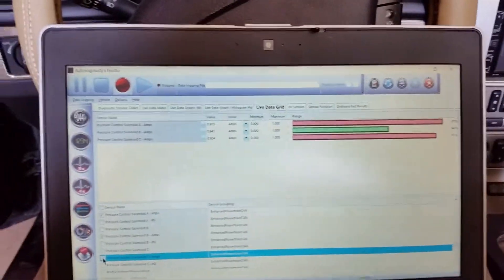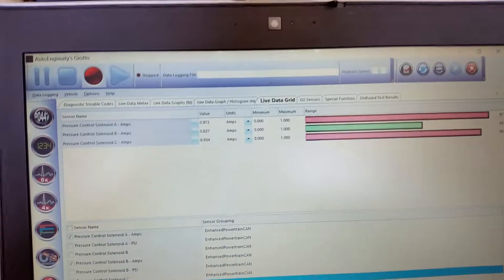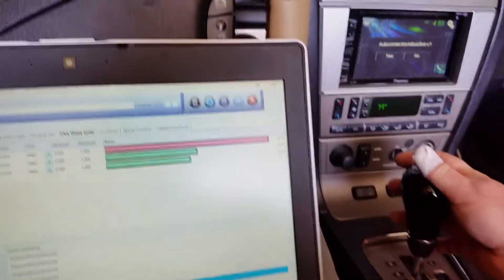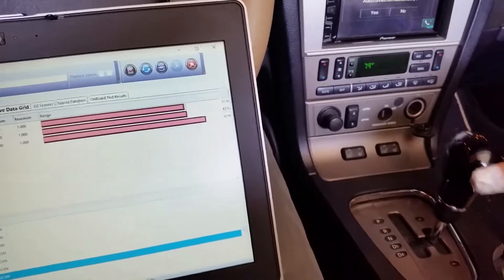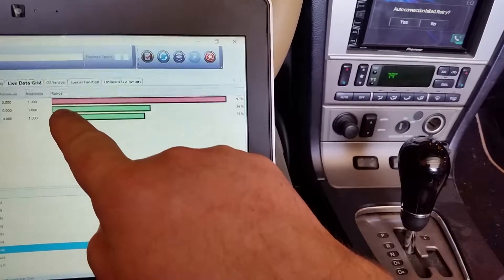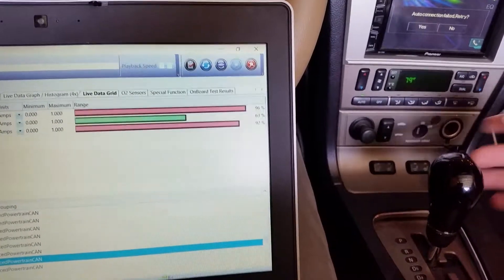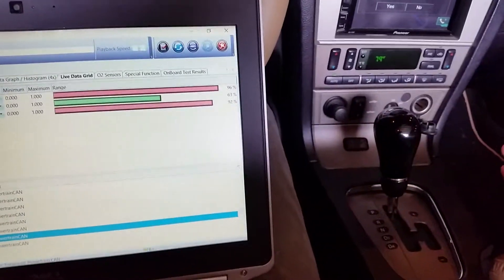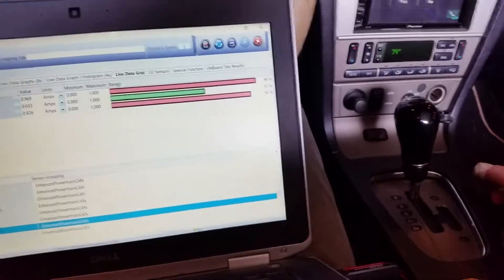PCM Transmission control problem 2004 Ford Thunderbird - pressure control solenoid - B.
2004 Ford Thunderbird 3.9L PCM Transmission pressure control problem.  Note the pressure control solenoid - B drops to .5 amp, that is when the pressure spikes.  That is the PCM logic problem.